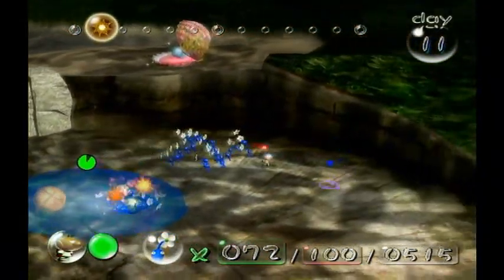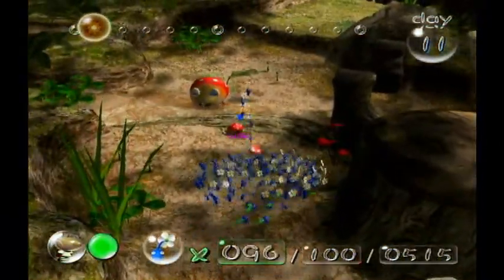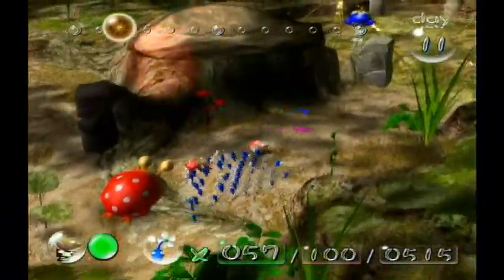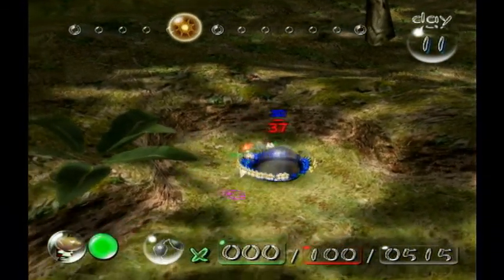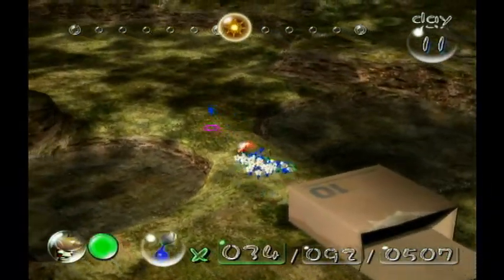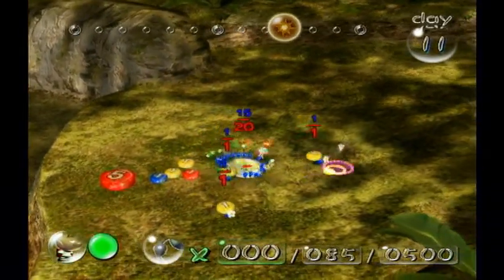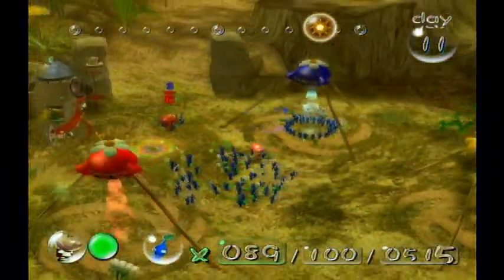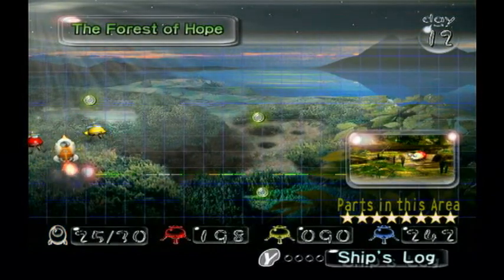Let's Play Pikmin - Day 11 - Forest of Hopefully Getting Everything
In today's episode we head back to the Forest of Hope with the goal of getting its last three parts in one go!